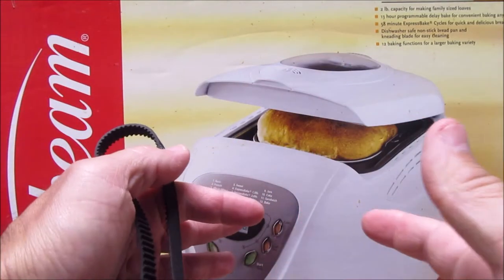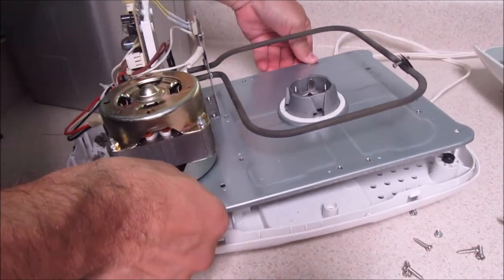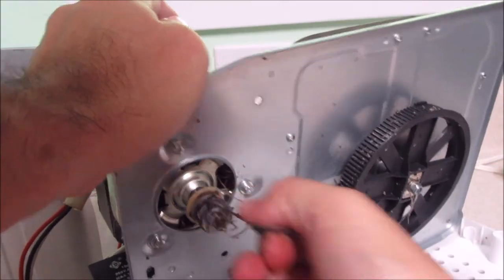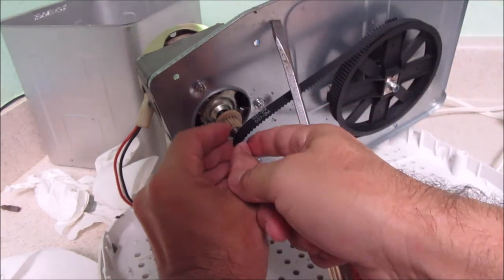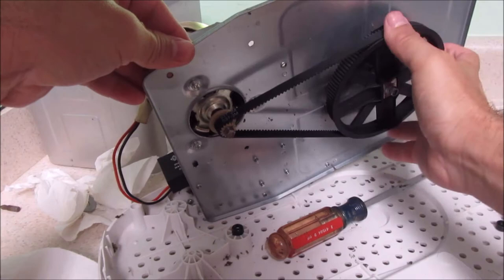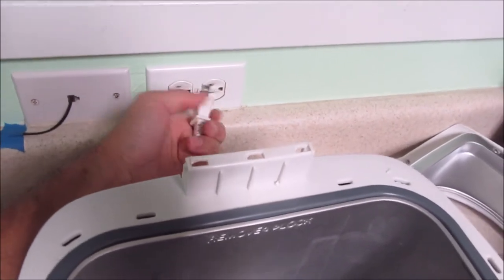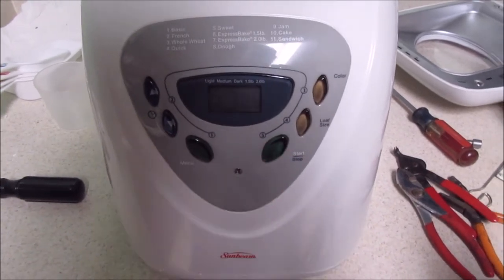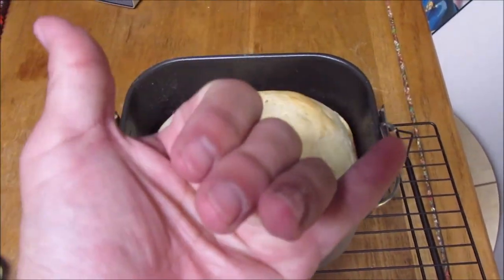Bread Maker Belt Change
Hey guys!
In this video I change the belt on my Sunbeam Bread Maker Model 5891.